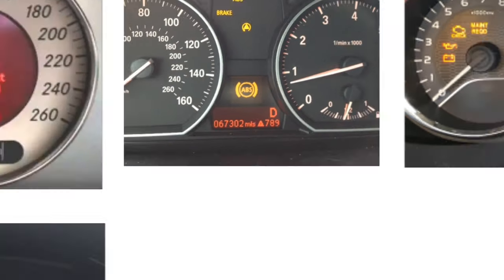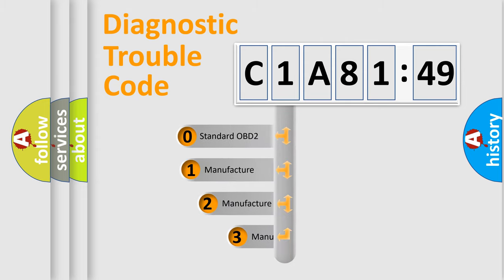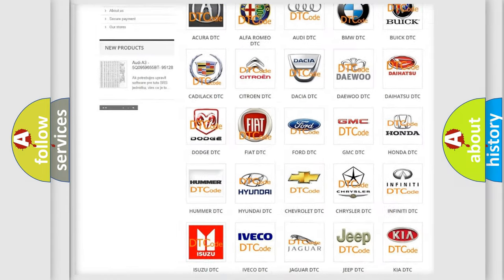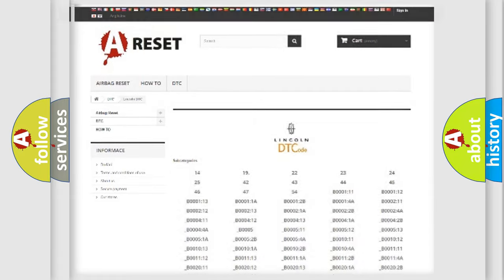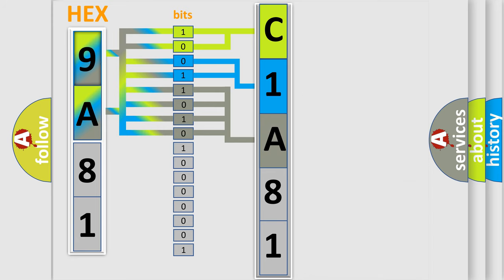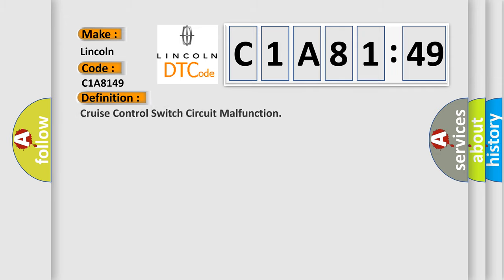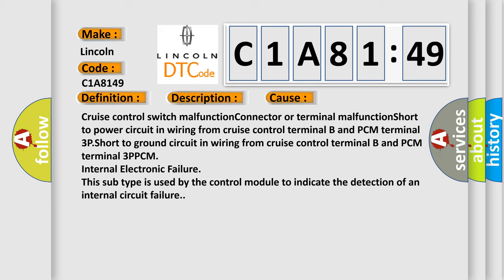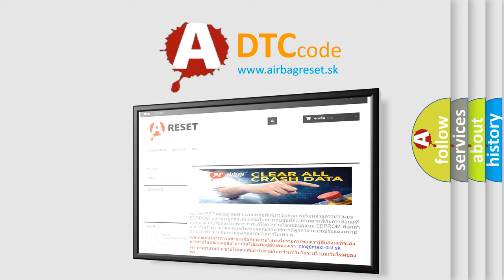DTC Lincoln C1A81-49 Short Explanation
Contents:
0:21 Basic DTC analysis according to OBD2 protocol standard.
1:48 Insight into programming
2:58 A diagnostically understandable description of the Diagnostic Trouble Code
3:05 Basic error definition

Make:
Lincoln
Code:
C1A81 49
Definition:
Cruise Control Switch Circuit Malfunction
Description:
The PCM monitors the cruise control switch signal at the PCM terminal 3P.If the PCM detects that any one of the following switches (MAIN,CANCEL,SET or COAST,RESUME or ACCEL) remains on for 2 min. ,the PCM determines that the cruise control switch has a malf
Cause:
Cruise control switch malfunctionConnector or terminal malfunctionShort to power circuit in wiring from cruise control terminal B and PCM terminal 3P.Short to ground circuit in wiring from cruise control terminal B and PCM terminal 3PPCM
Failure Type: